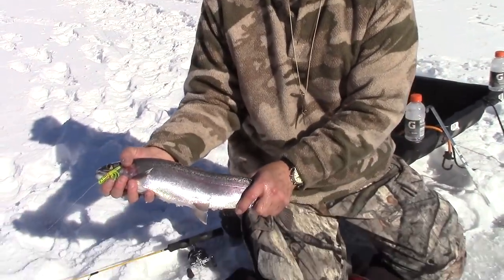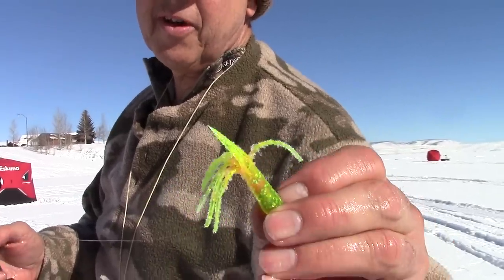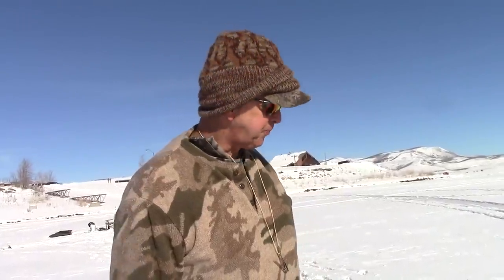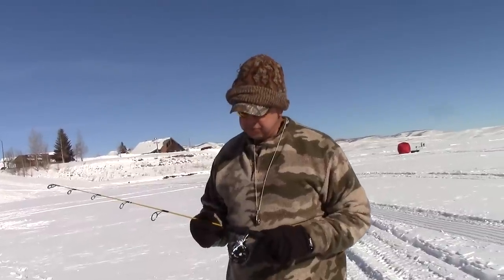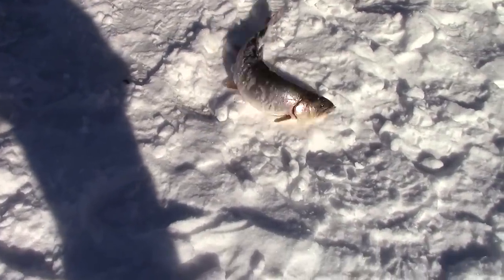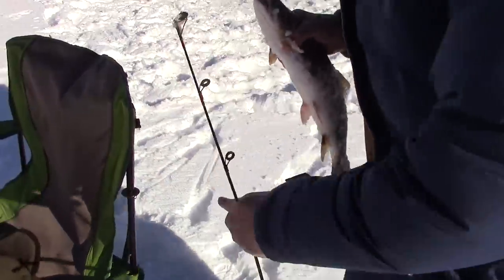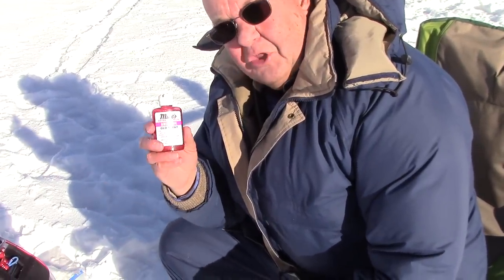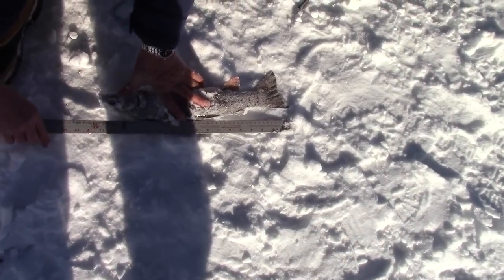Ice Fishing Strawberry, Utah - January 15, 2015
Ice Fishing trip to Strawberry Reservoir on Jan 15, 2015.  First trip of the season.  Set-up our new Eskimo Tent.  Ice was slow to form this year due to warmer temperatures.  Ice was 8" to 10" in area we were fishing.  Last year at this time it was 3' thick.